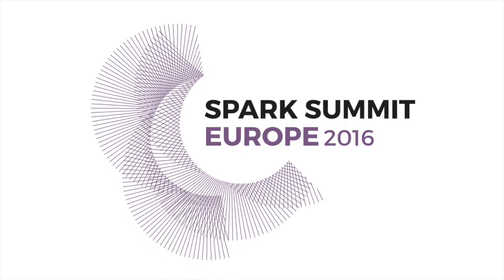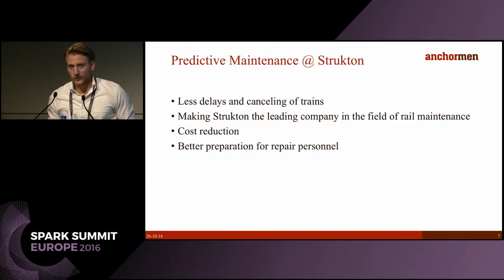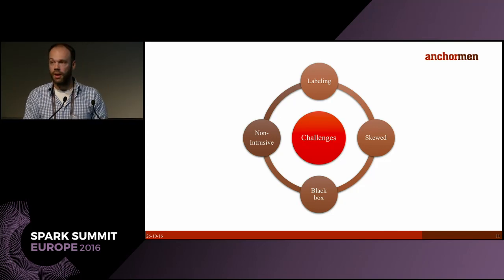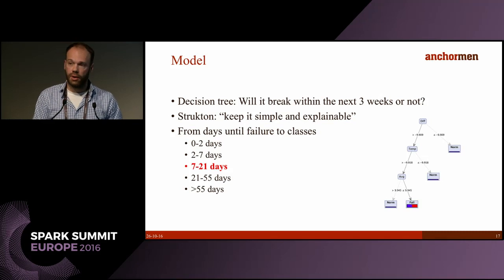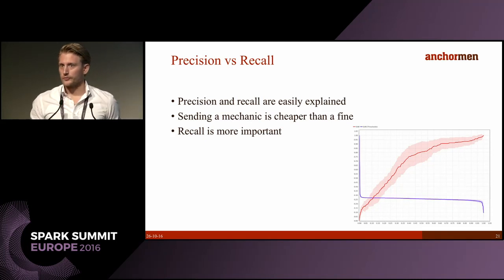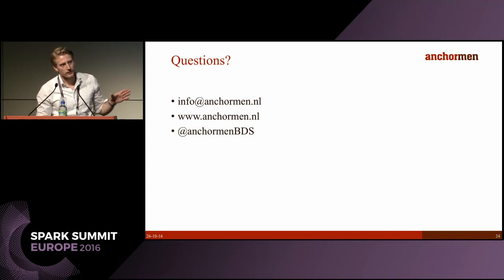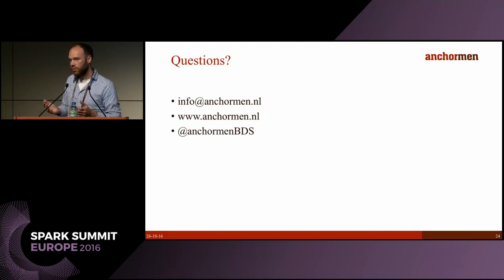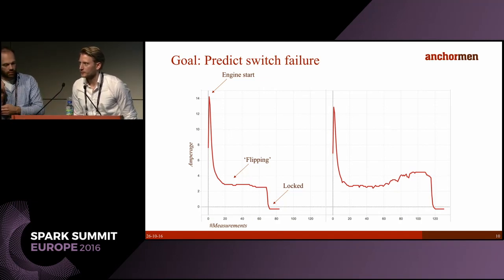Making the Switch: Predictive Maintenance on Railway Switches (Chris Pool, Jeroen Vlek)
For a big Dutch railway maintenance company, Anchormen developed a predictive model on top of Spark that takes sensor data from all their switches and predicts whether a switch will break within the next 7 days, so our client can schedule a maintenance repair. Using the sensor data, we developed a decision tree based model for 7000 switches in the Netherlands, potentially impacting the lives of millions of travelers, with potential roll-out for the rest of Europe.